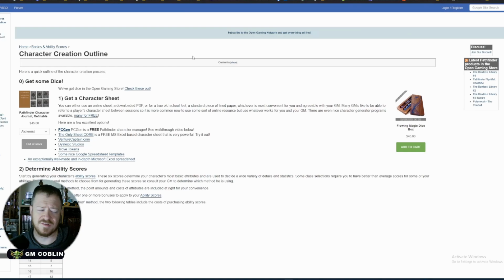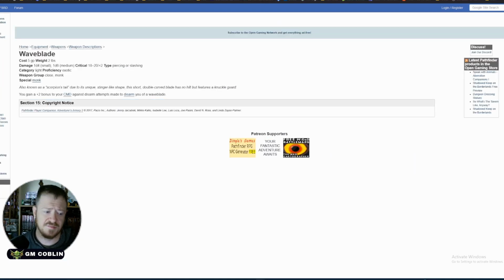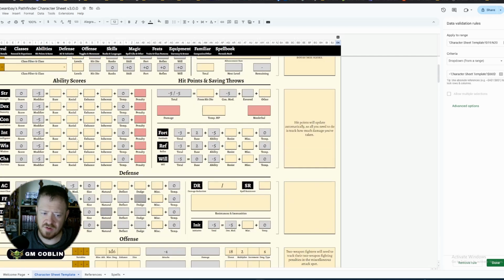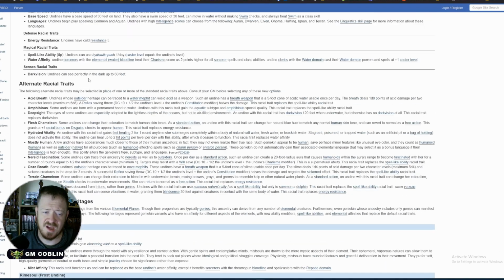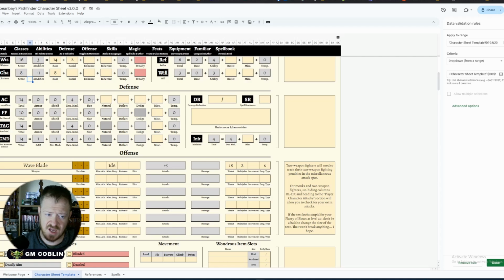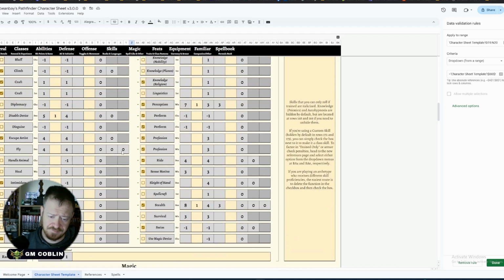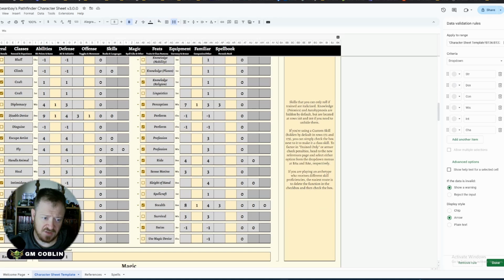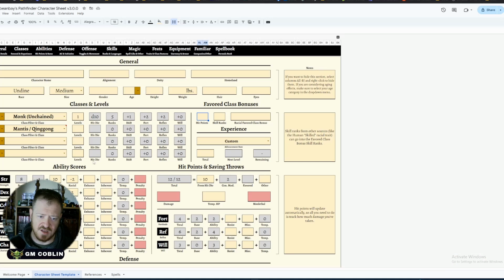Character Creation Steps Pathfinder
Steps to making a character for level one I will follow with this entire build and example of play at level 20. Maybe with the person that ran it chiming in as  well.